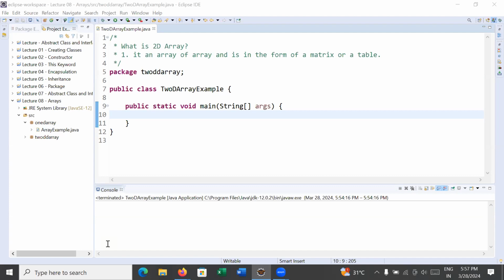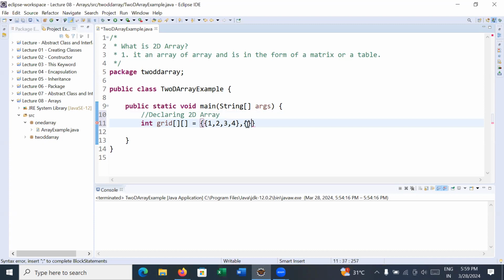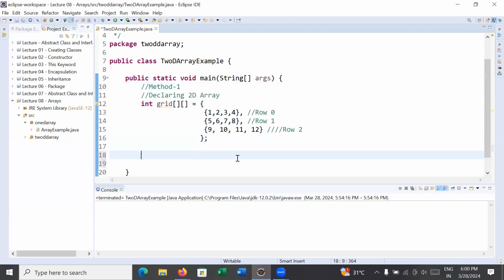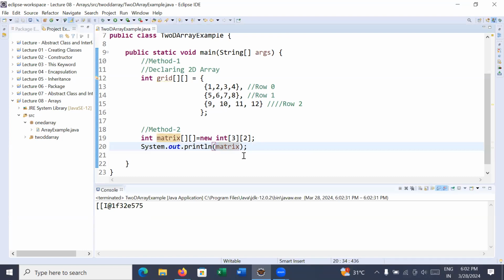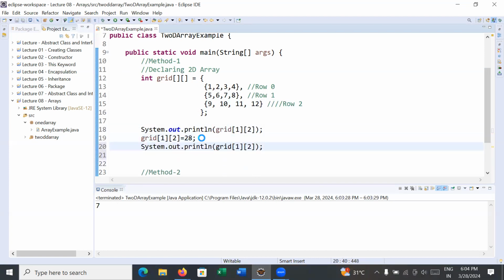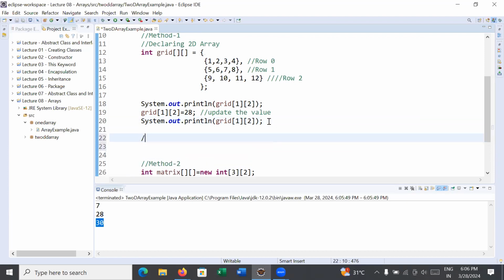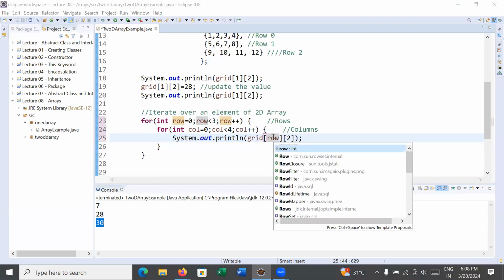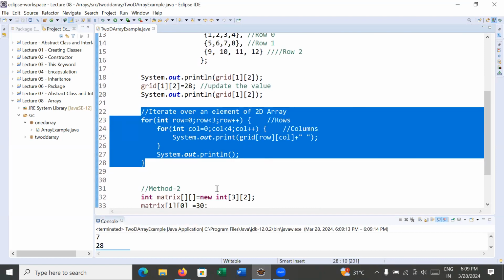#30 Understanding the 2D Array in Java using Eclipse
In this video session, you will learn the concept of the 2D array in Java using Eclipse.